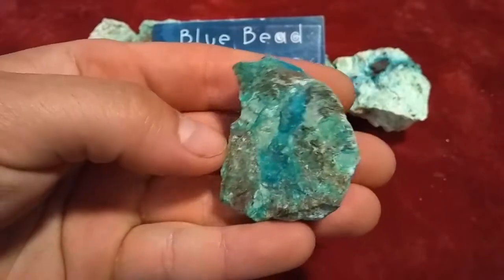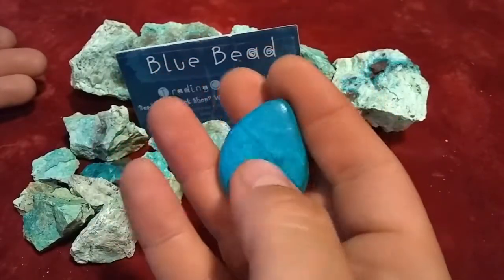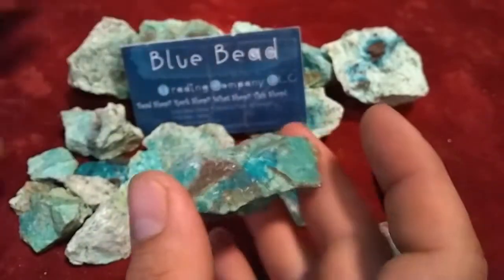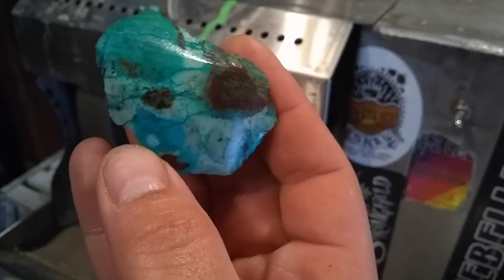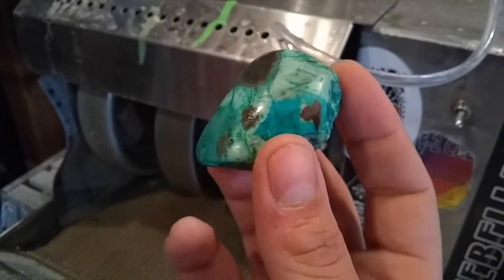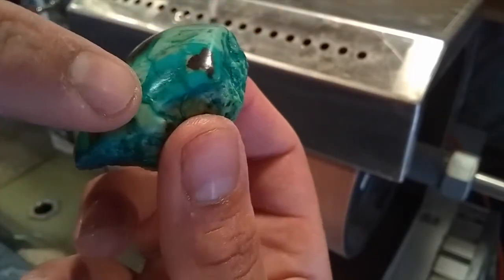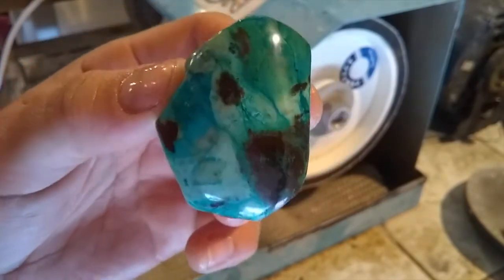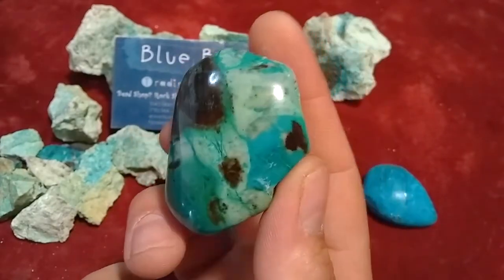Lapidary Time!! Working Sonoran Chrysocolla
In this video I work a specimen of Sonoran Chrysocolla that was gifted to me by Blue Bead Trading Co. LLC
I chat a bit about Chrysocolla sometimes being worth more then some Turquoise and a bit about by thought on the material in jewelry